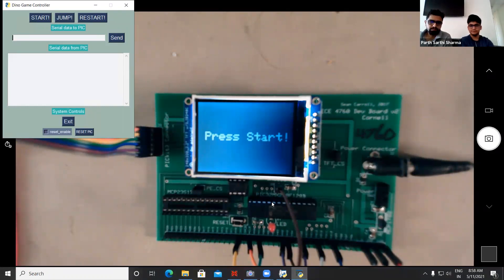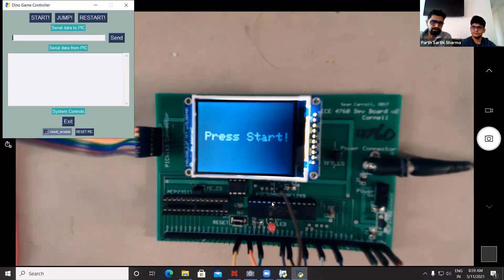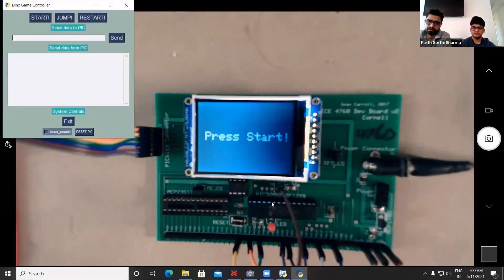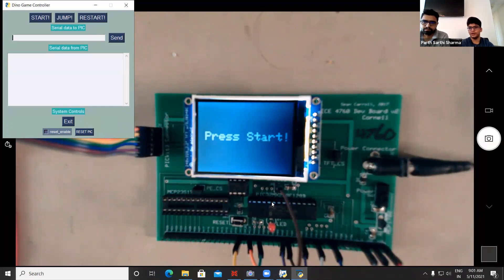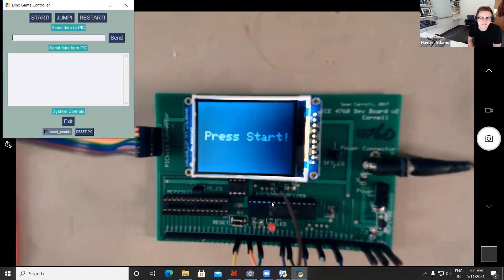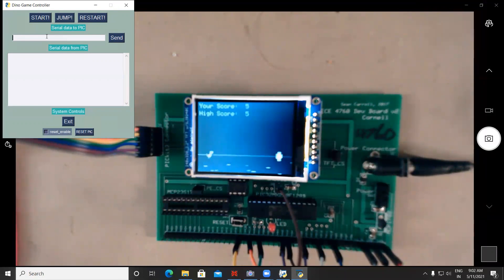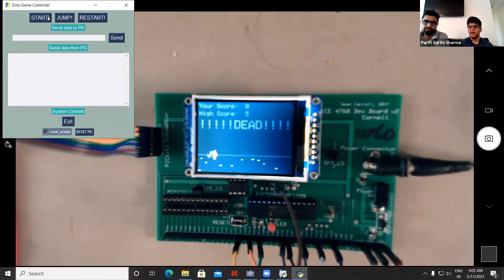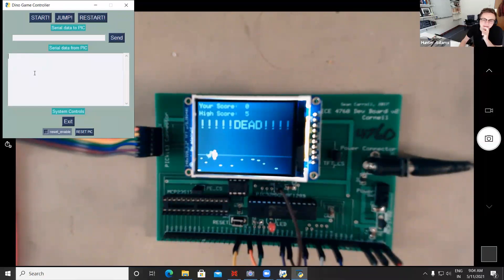Google Chrome Dino Game on PIC32 microcontroller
Final project for ECE 4760 at Cornell, Spring 2021.

ECE 4760 students Parth Sharma and Shreyas Patil present the Google Chrome Dino Game implemented on a PIC32 microcontroller